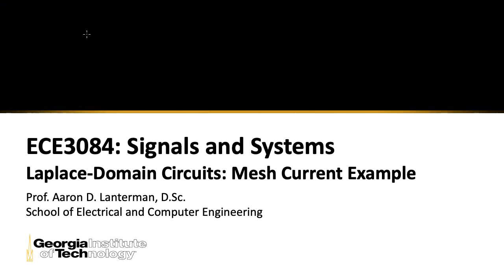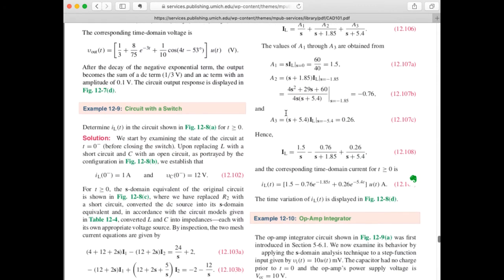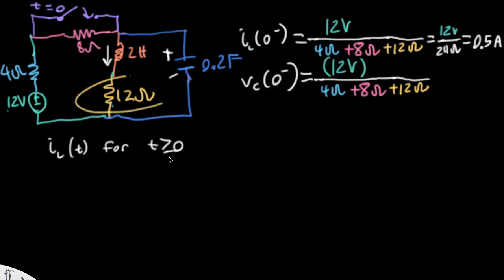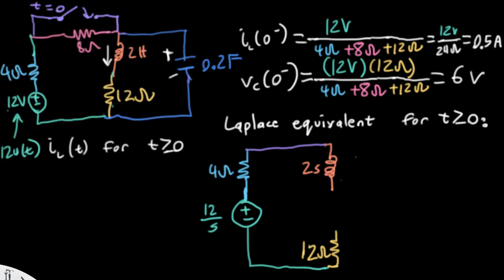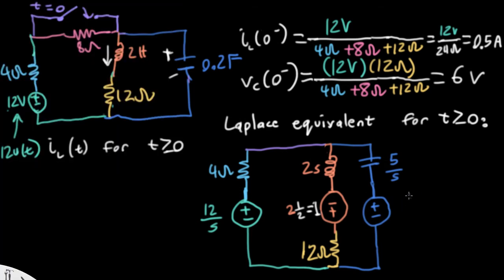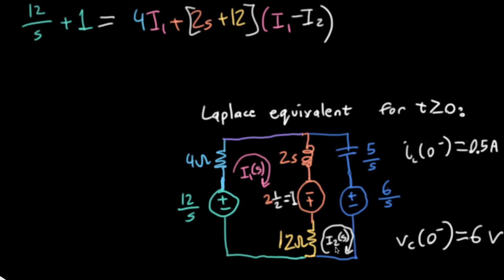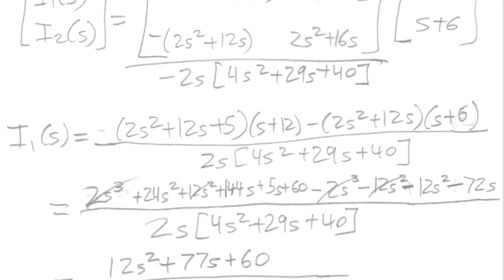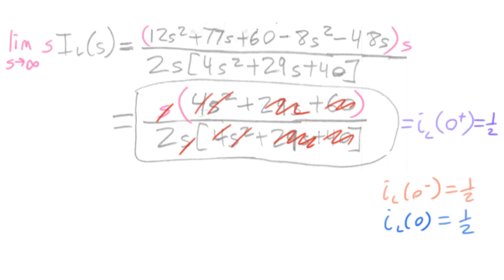ECE3084 Lecture 54: Laplace-Domain Circuits: Mesh-Current Example (Signals & Systems, Georgia Tech)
This is the 54th lecture of the Summer 2020 offering of ECE3084: Signals and Systems at Georgia Tech. Tech is running all courses in a "distance learning" format this semester because of the Coronavirus. Since I was going to be recording these lectures anyway, I figured I'd stick them on youtube in case other folks find them useful.